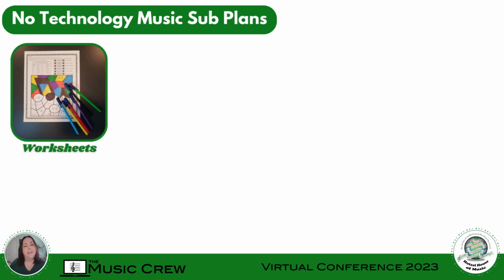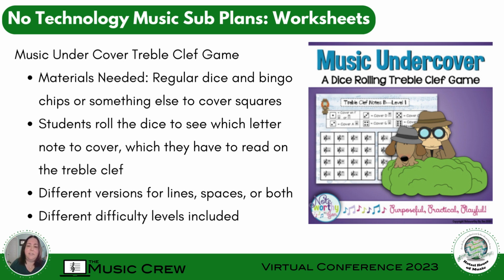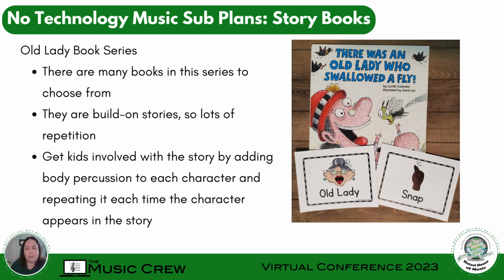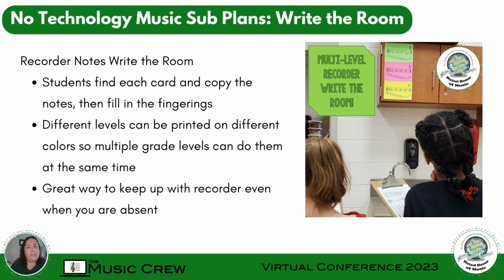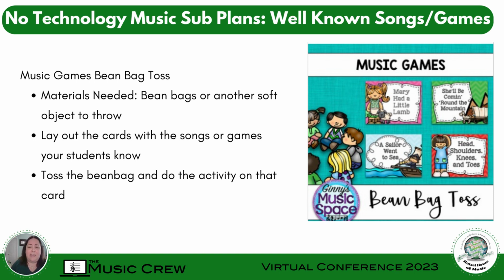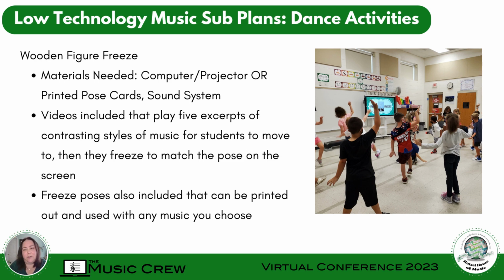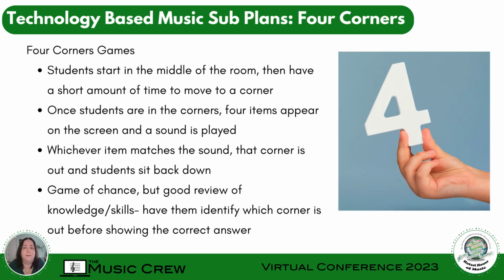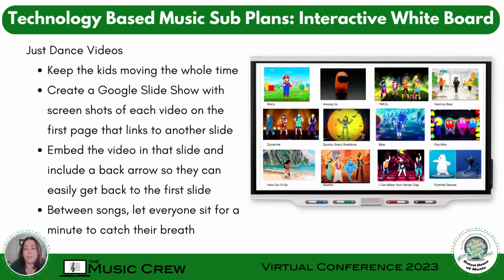Easy Sub Plans for Elementary Music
Tons of great ideas for easy sub plans for elementary music teachers! Includes no tech, low tech, and tech based plans that can be done by non-music subs. to get links to everything shared in the video!